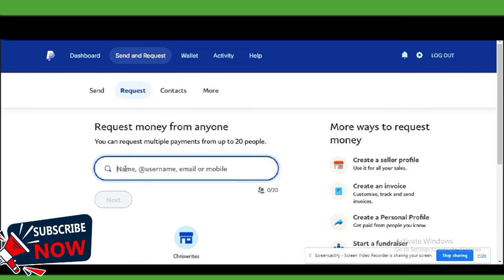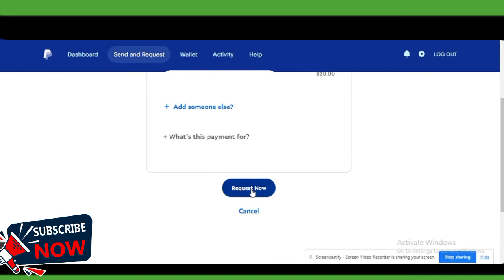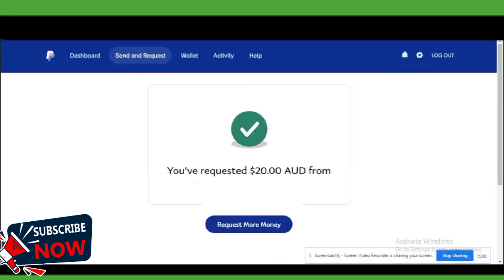How to add money to paypal with credit card directly (Full Guide)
"Discover how to add money to your PayPal account using your credit card with this comprehensive guide. Follow step-by-step instructions to transfer funds directly, ensuring a smooth and secure process."